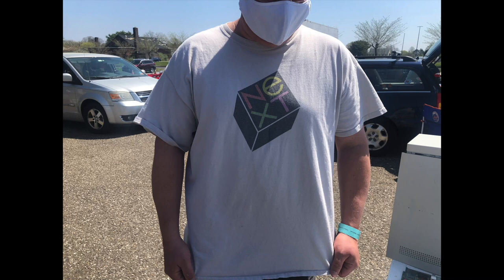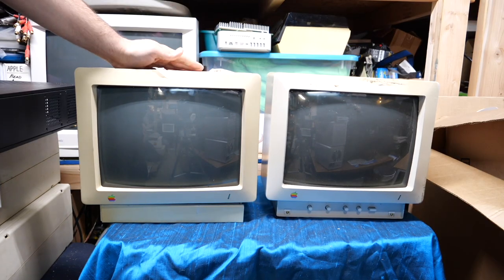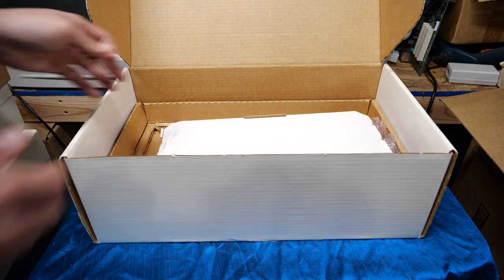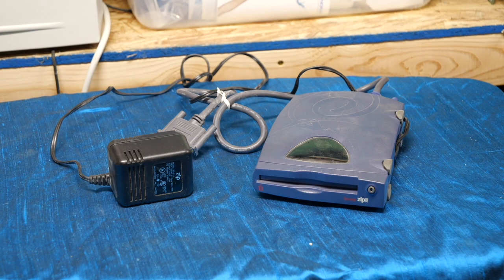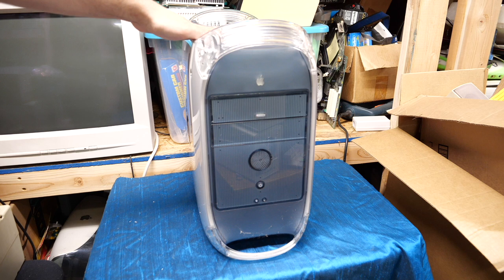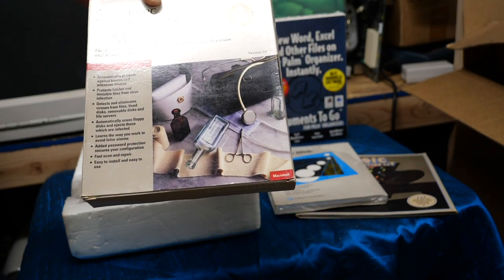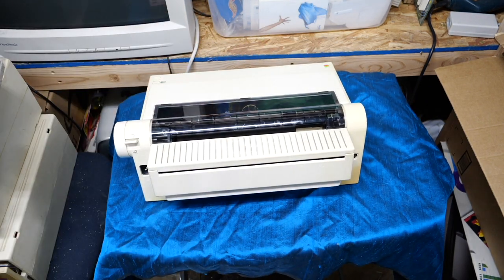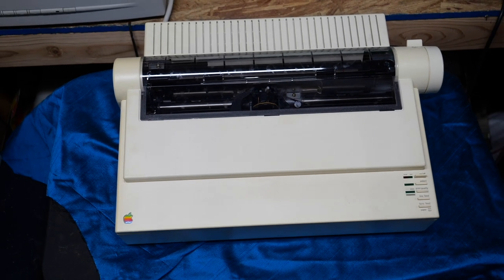VCF 2021 Swap Meet Finds - Part 2 (Vintage Computer Federation - New Jersey)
I had a blast at the VCF Swap Meet on Saturday, April 24, 2021. In part 1 I shared the fine folks I met at this event and some of my cool finds. In part 2 I continue to show what I saw at the event and what I ended up taking home. This is going to be a bit of a long one, but I hope you can live vicariously through this video!

Each of them have excellent content and would benefit from your support.

Chapters
00:00 Introduction
01:06 Aurora II
04:12 Twin Sun-bleached CRTs
05:35 Multiple Scan 15AV
07:00 Something Blue
08:50 Non-Apple TV
10:47 A Big Box of SCSI
12:14 The Coolest of Scans
15:05 Iomega Zip 250
15:58 External Enclosures
17:39 They go together G4s and CRTs
23:46 Free Goodies
30:02 Dot Matrix Dreams
37:27 Mike's Ethernet Shack
39:00 Closing

Leveled Up - by Bad Snacks (and other songs by Bad Snacks)